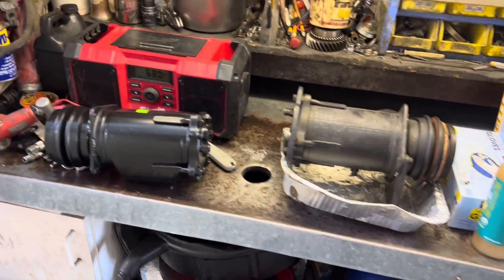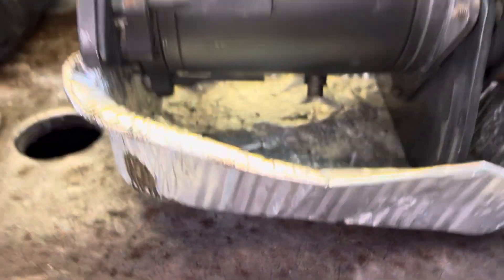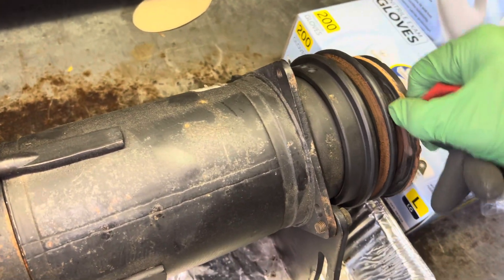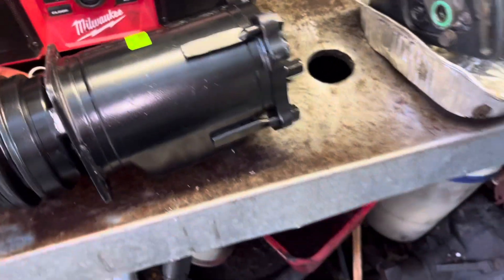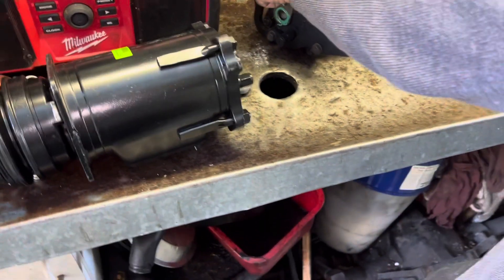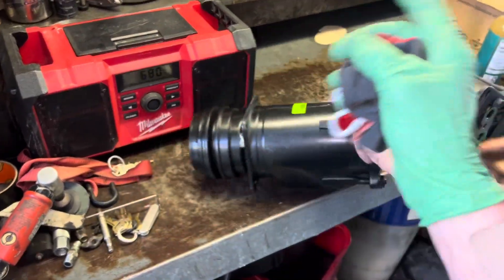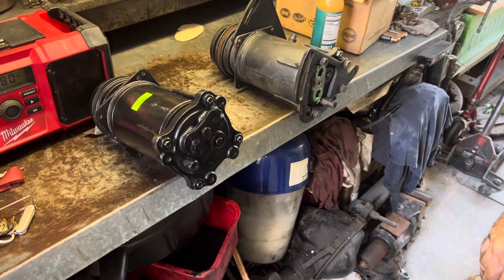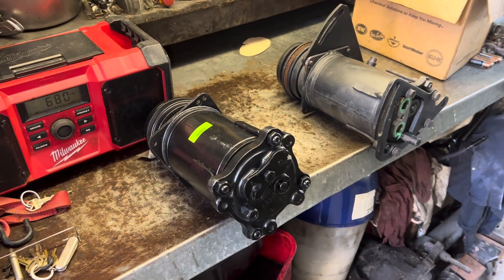OIL BALANCE VARY IMPORTANT ON NEW COMPRESSOR INSTALLATION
Compressor lasted one year low on oil .

ALWAYS OIL BALANCE NEW COMPRESSOR

NEVER TRUST MANUFACTURERS INSTRUCTIONS

FALLOW MANUFACTURERS INSTRUCTIONS But do not trust that they say there is oil in the compressor or that there is not in the compressor.

Sometimes manufactures purchase compressors from different suppliers that or not to be trusted .

You are always responsible for performing the oil balance .

Saying I did not know, is not an excuse .

Saying that the instructions or the sticker on the box said there was a oil in there, believing that sticker is not an excuse .

Who is perform oil balance on all compressors? ￼